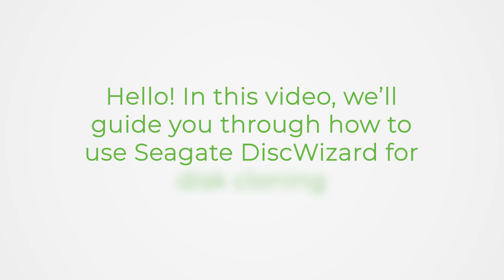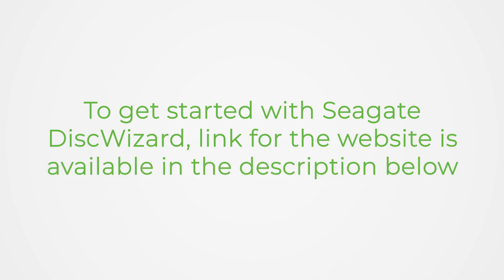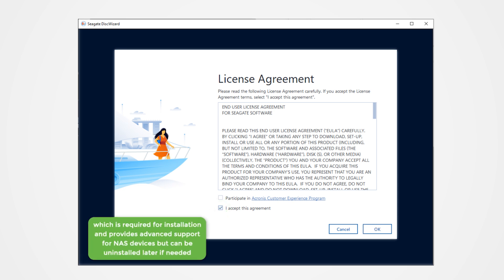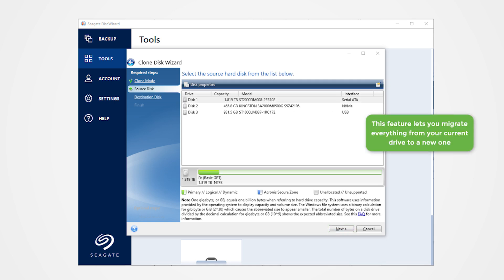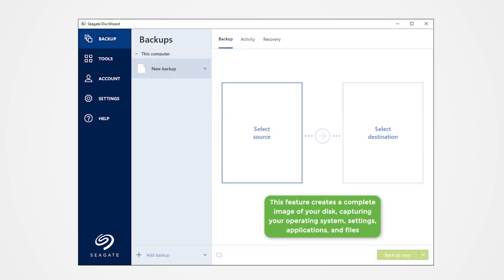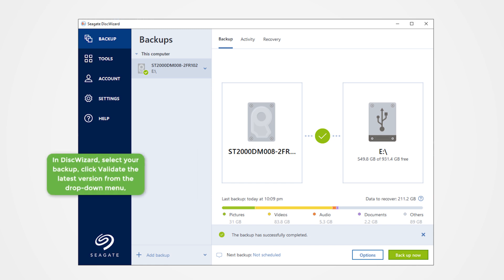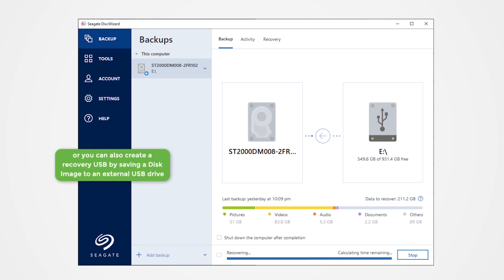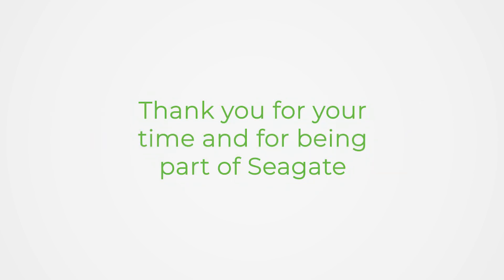Seagate DiscWizard - How to Create a Disk Image | Clone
In this video you will learn how to set up your Seagate drive for the first time in Windows.